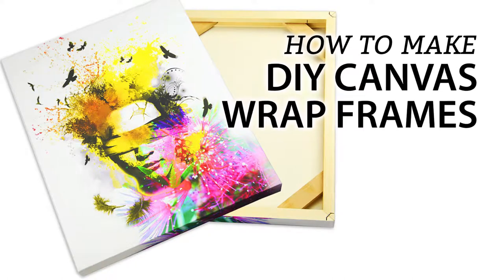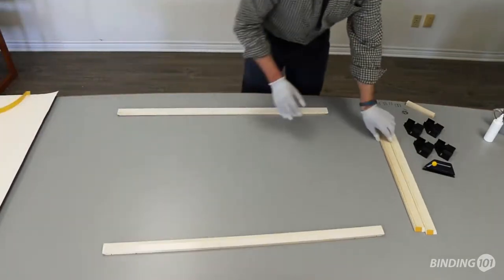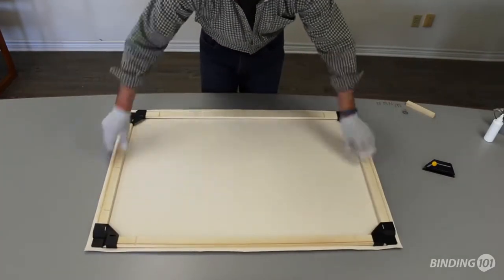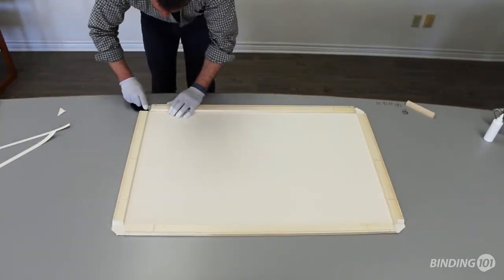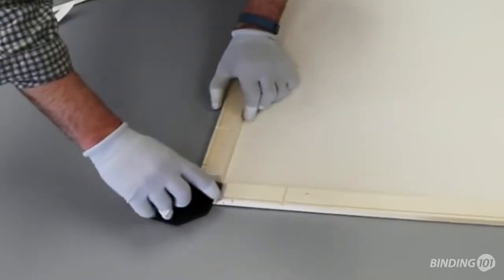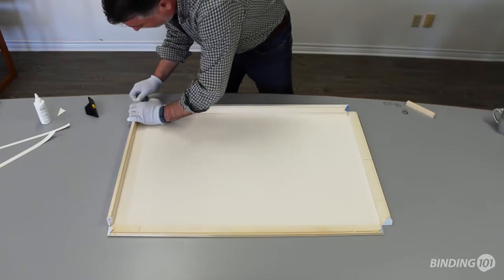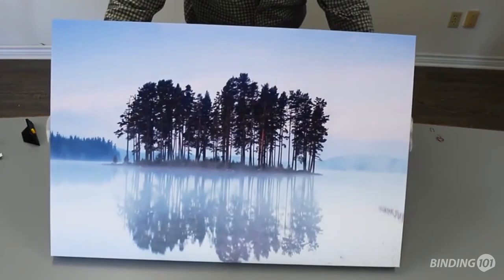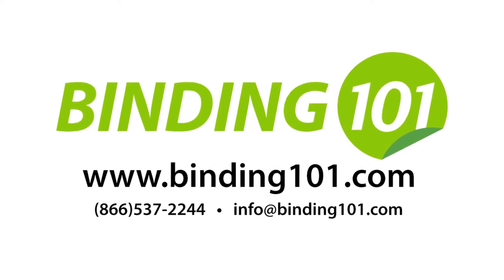How to Make DIY Canvas Wrap Frames | Step-by-Step GOframe Instructions | Binding101.com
If you’ve ever wanted to make your own canvas wraps, but couldn’t afford to send them out to a print shop, then these GOframe DIY Canvas Wrap Kits are the perfect solution! They are so simple and fast, that you can make professional-quality canvas wraps in under 5 minutes.

What you need:
   • GOframe Starter Kit
   • GOframe Wooden Bars in your chosen size
   • Your Print

Photography featured at the end of this video are © Rambling Adam Fine Art Photography and were used with permission.